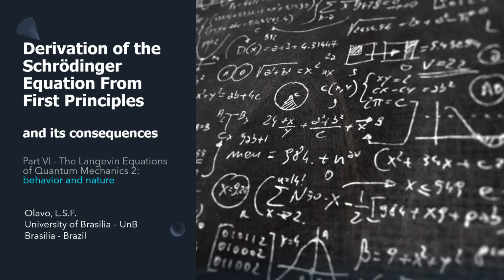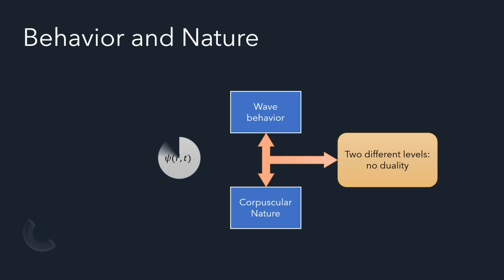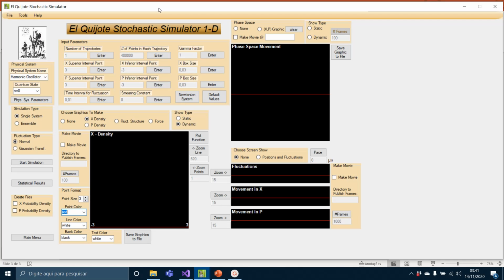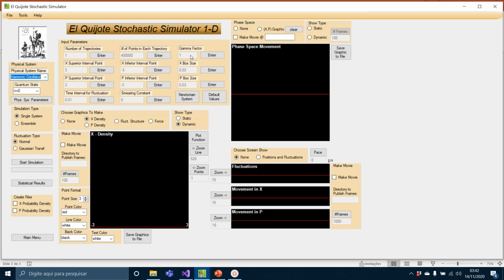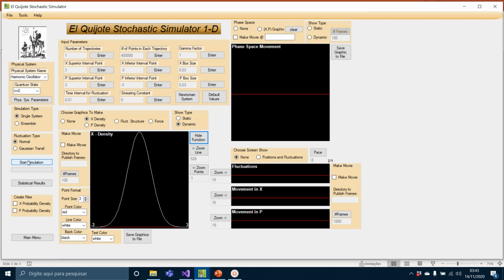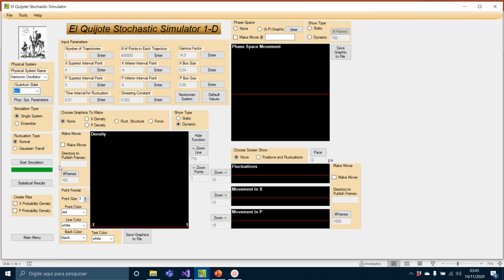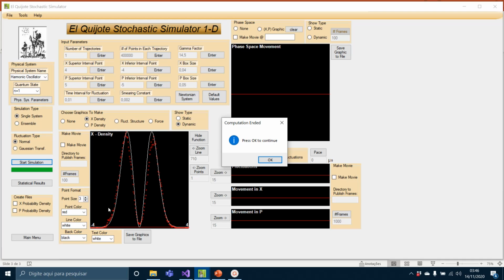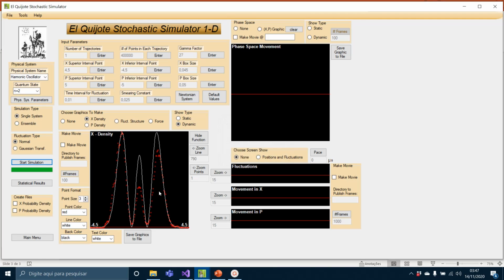Foundations of QM - part VI - The Langevin Equations of Quantum Mechanics 2: behavior and nature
In this video, we use the Langevin equations of Quantum Mechanics to make a simulation in which it becomes clear the difference between behavior and nature. We then show that a corpuscular Nature, can present, in the course of time, a wave like behavior. This shows that the present approach does not need any notion of duality. In fact, it shows that duality comes from the confusion of these two levels of discussions.